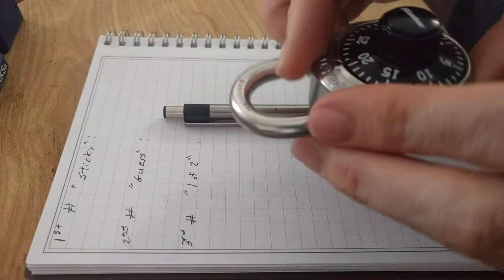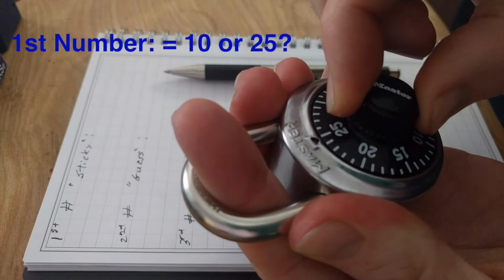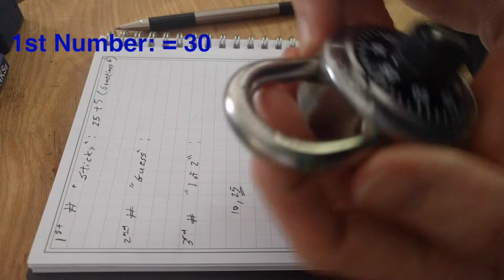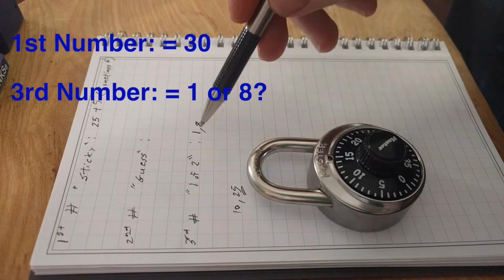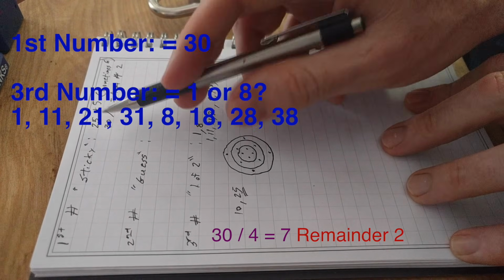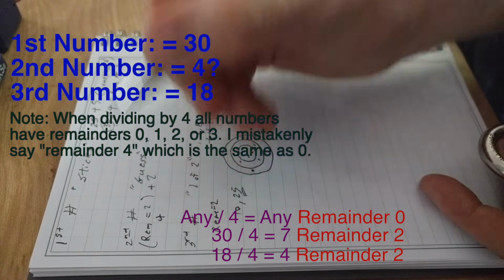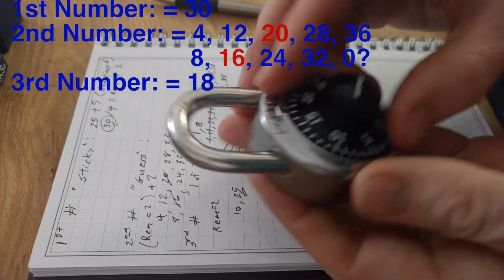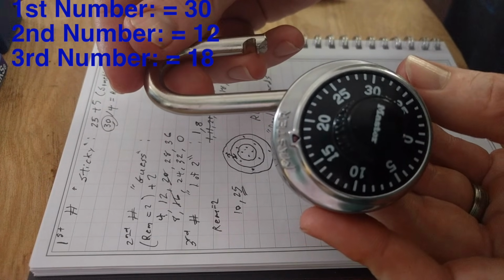Decoding a Master combination lock in two tries!!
If the universe aligns correctly, you can decode any (dial) Master Combination lock in 8 tries or less. This video is purely practical and not explanatory. To find out why this works look at the video Samy Kamkar made

There are apps that will do the math for you, but it kind of takes away from the novelty of the trick when you're holding a phone! Use your head, it's fun! I also think it's important to have an idea of "why" this works, if you want reproducible effects.